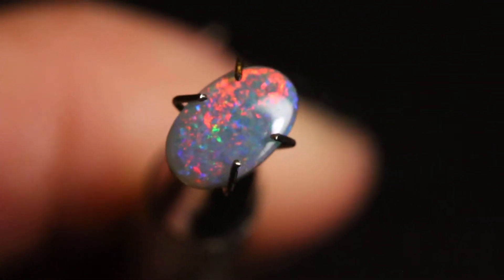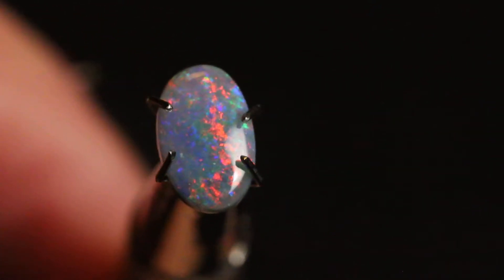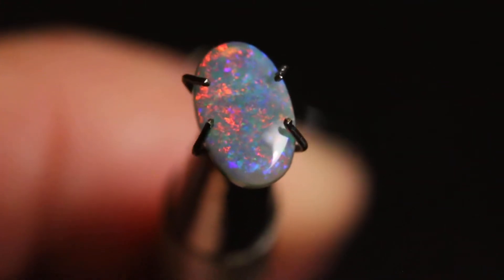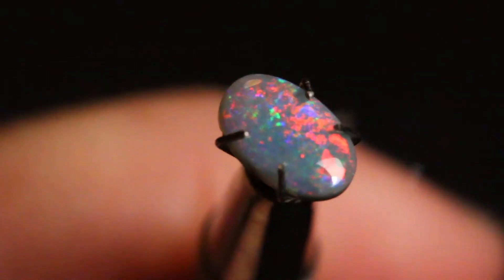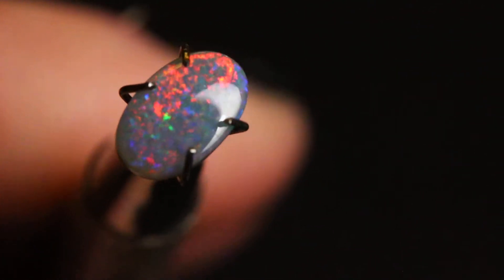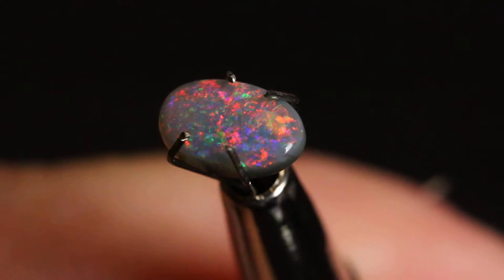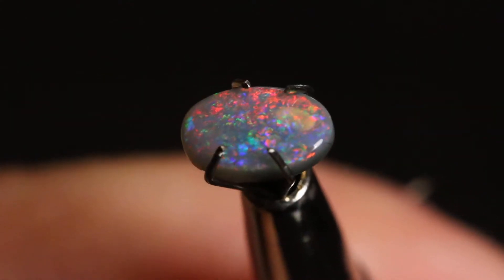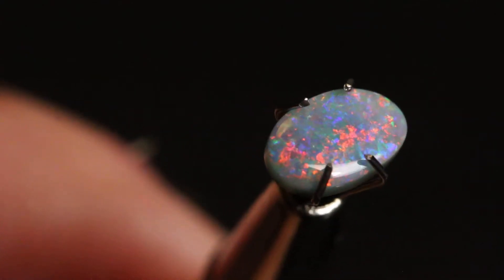I 21 8X6 VIDEO 1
Black opals. Black opal ring. Natural Australian solid black opal sold with Jewelry setting only from Amy K Jewels.  To have a ring made from this opal go to: Amy K Jewels on Etsy.